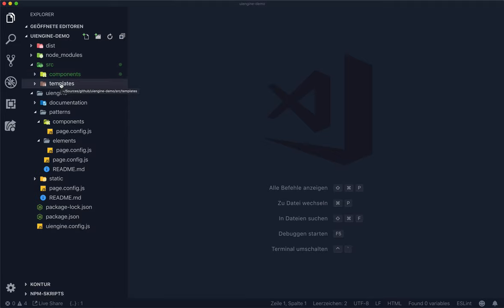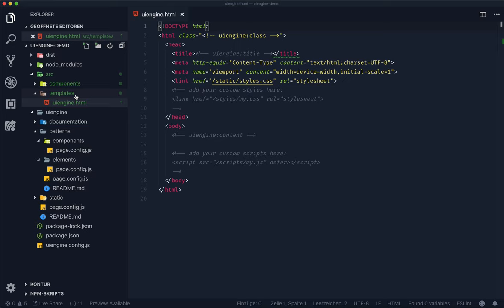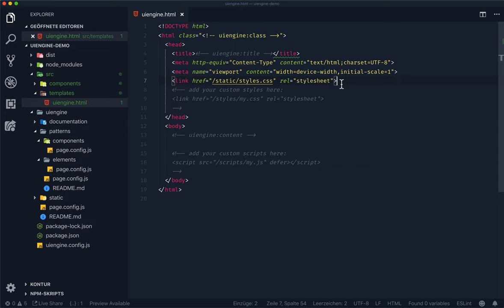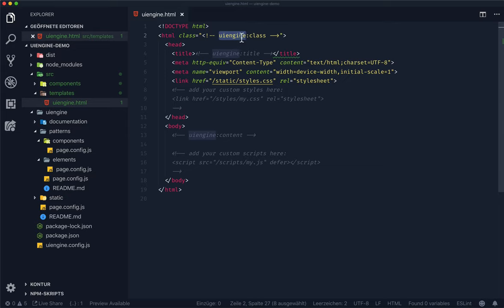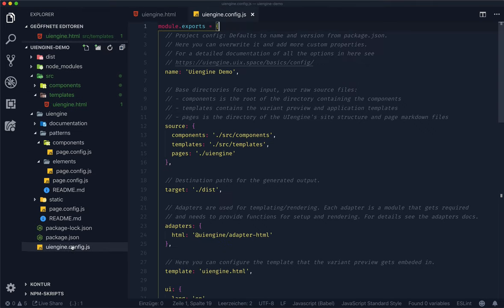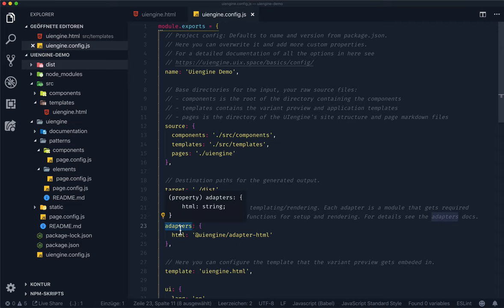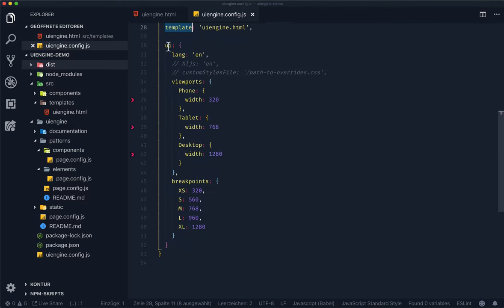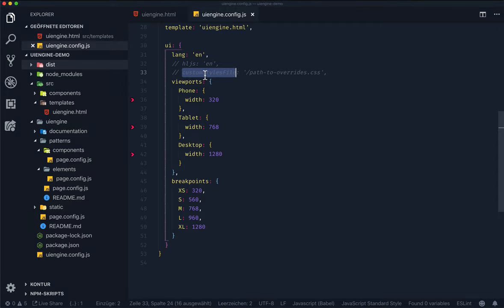04: Preview Template and Config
Part 3 of the demo project code walkthrough: How to setup the preview template and we look at the remaining config options.